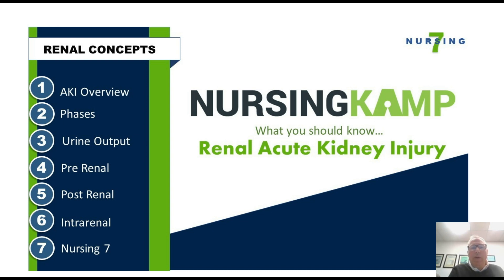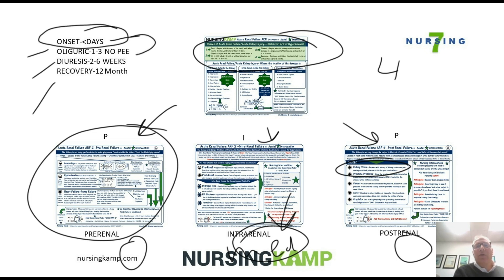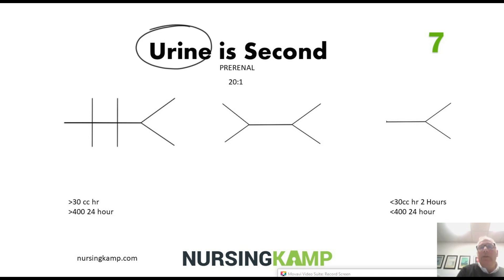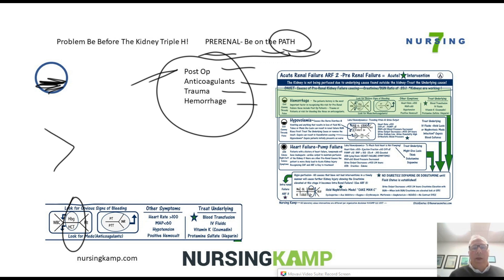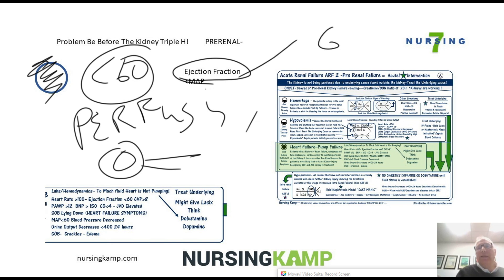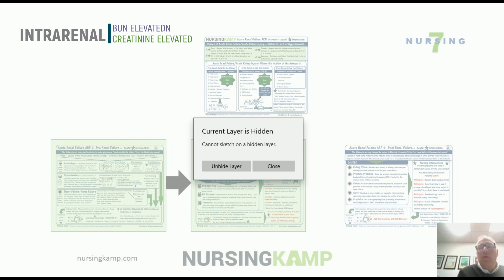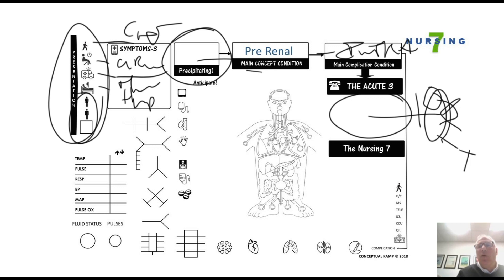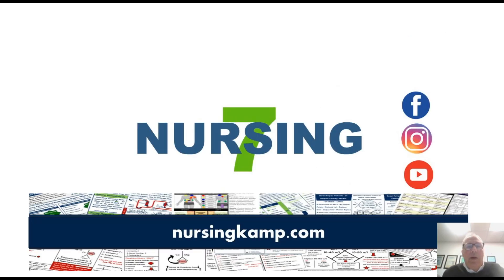RENAL PRE RENAL NURSING KAMP ACUTE KIDNEY INJURY AKI KIDNEY FAILURE WHAT IS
@Nursing KAMP

nursingkamp.com Acute Renal Failure is a generic term of three underlying conditions or causes to include pre renal intrarenal and post renal failure in this video I go over the causes and treatments of PRE renal acute kidney injury